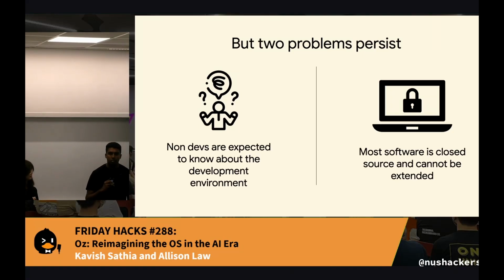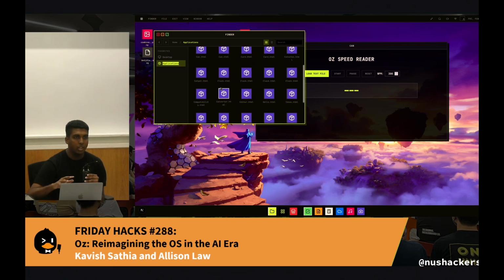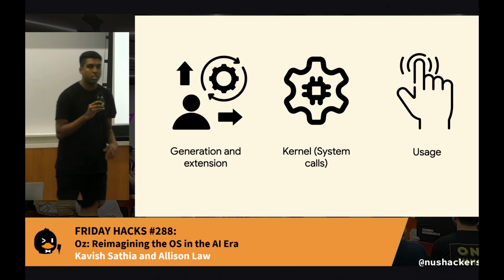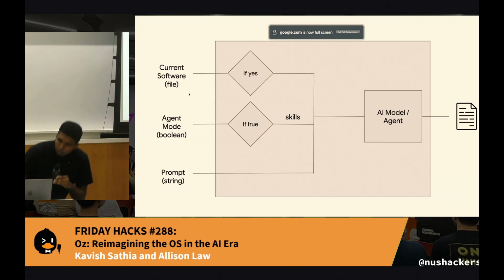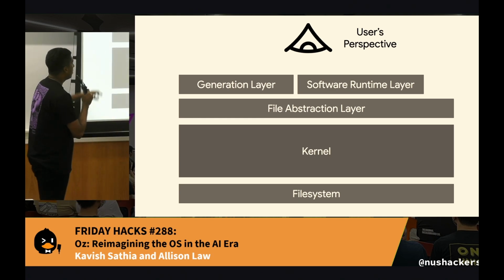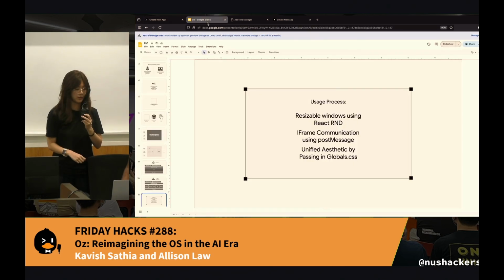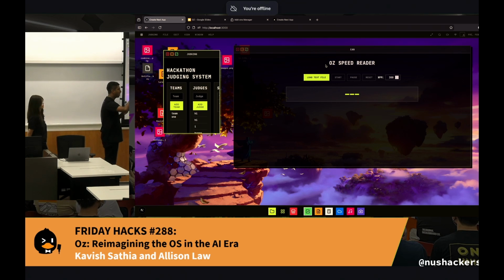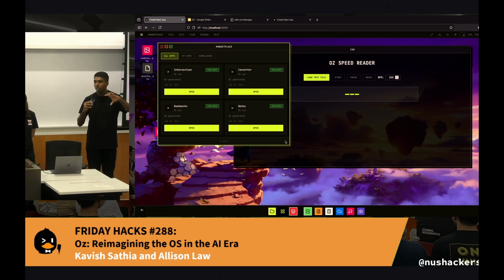FH #288: Oz: The Generative OS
The talk covers a cool project from Hack&Roll 2026 which reimagines the OS in the AI Era!

About Friday Hacks
Friday Hacks, by NUS Hackers, is a weekly event where invited speakers share about their technical experiences and interests.
Intrigued by our events?